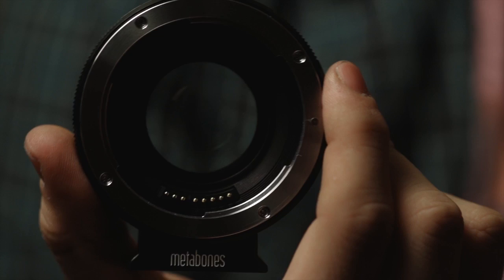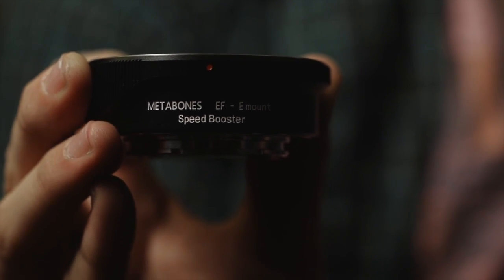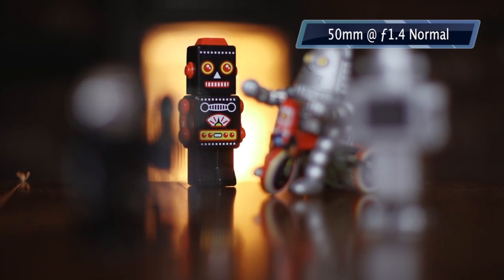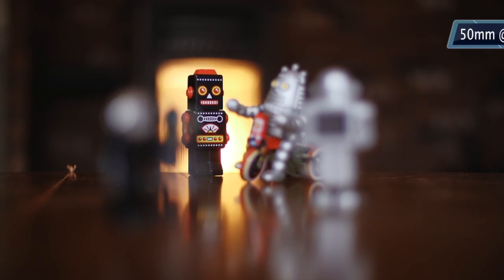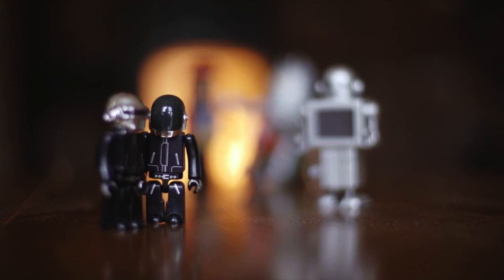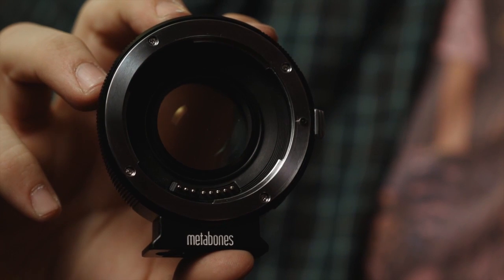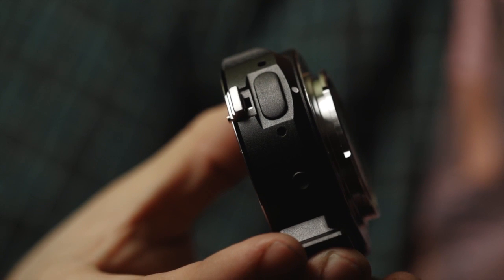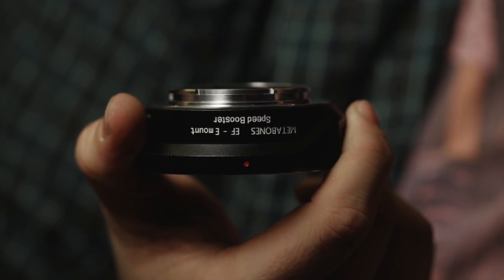Metabones Speed Booster - Canon EF / NEX Adapter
Subscribe AF Marcotec ´s YouTube Channel and like us at Facebook.com/afmarcotec ++ AF Marcotec is thrilled to inform you about Metabones and Caldwell Photographic jointly announcing a revolutionary accessory called Speed Booster, which mounts between a mirrorless camera and a SLR lens. It increases maximum aperture by 1 stop (hence its name), increases MTF and has a focal length multiplier of 0.71x. For example, the Canon EF 85mm f/1.2L II lens becomes a 59mm f/0.9 lens on a Sony NEX camera, with increased sharpness. The faster F-stop allows for shallow depth-of-field and a lower ISO setting for decreased noise.

Speed Booster is also particularly pertinent to ultra-wide-angle SLR lenses. The combined focal length multiplier of Speed Booster and an APS-C mirrorless camera is approximately 1.09x, making the combination almost "full-frame". Full-frame ultra-wide-angle SLR lenses largely retain their angle-of-view on an APS-C mirrorless camera when Speed Booster is used.

The optics of Speed Booster is designed by Brian Caldwell, PhD, a veteran of highly-corrected lens designs such as the Coastal Optics 60mm f/4 UV-VIS-IR APO Macro lens with exemplary MTF performance (focusing done with visible light requires no correction whatsoever for the full spectrum from UV to IR).

Speed Booster serves double-duty as a lens mount adapter, from Canon EF lens (but not EF-S) to Sony NEX, with auto-aperture, image stablization, EXIF and (slow) autofocus support for late-model (post-2006) Canon-brand lenses. It will be available in January 2013 from Metabones' web site and its worldwide dealer network for US$599 plus shipping and applicable taxes and duties.

Credits to Metabones, Bryant Naro and James Miller.

or our Showroom.

A. F. Marcotec GmbH
Wiesenstraße 8
64347 Griesheim
Germany